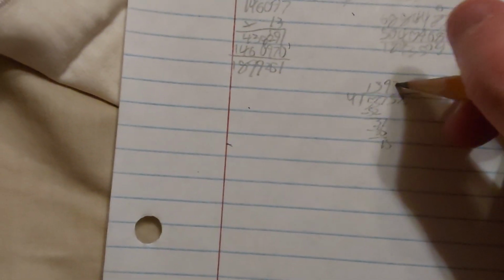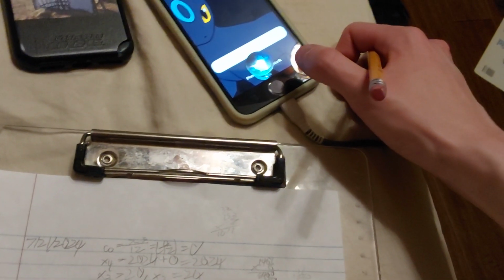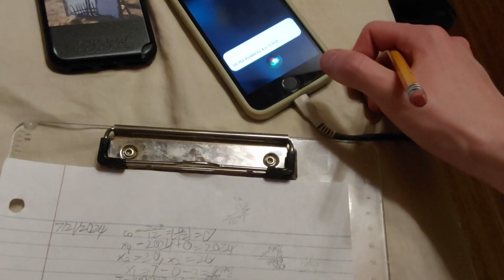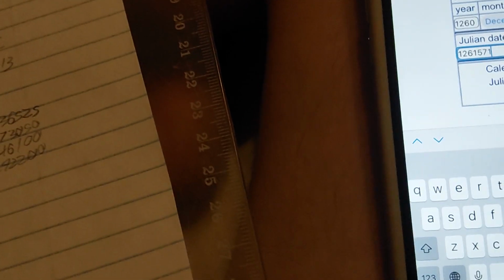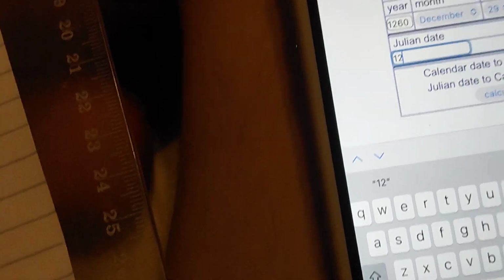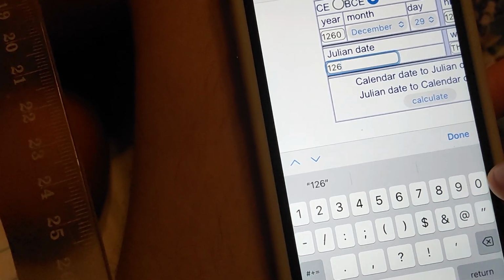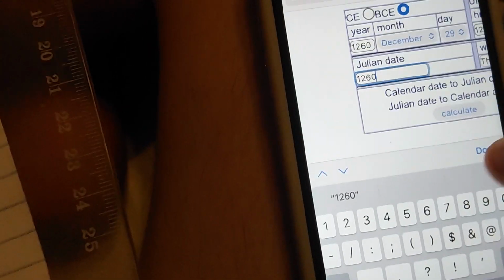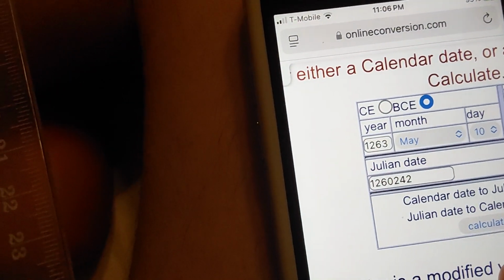Mathing out the Date of the Exodus part 2